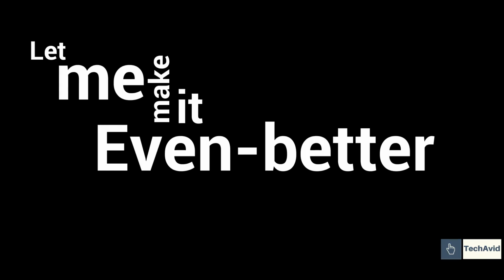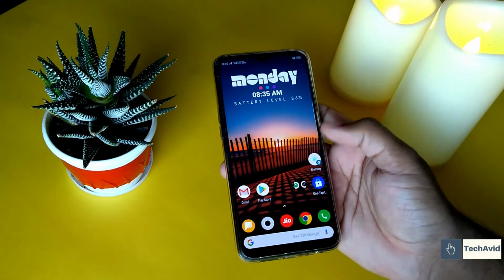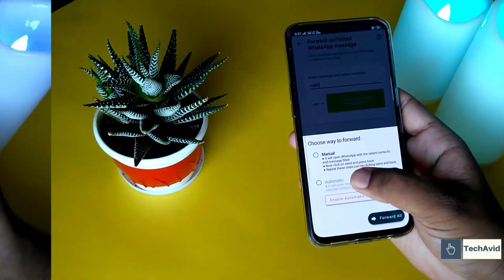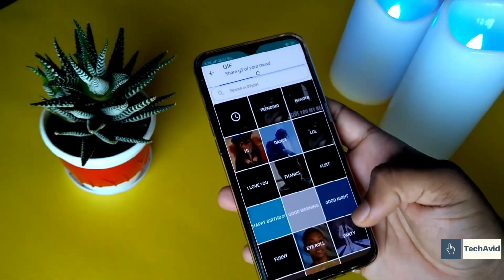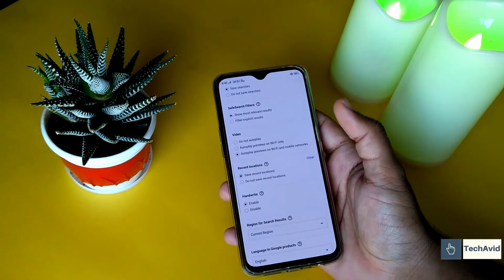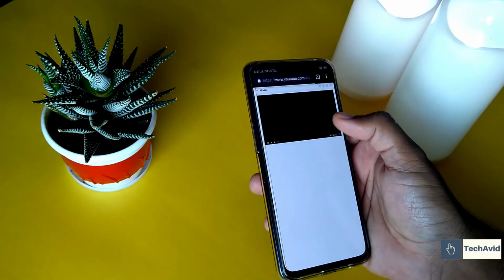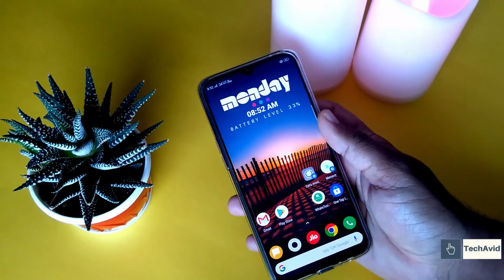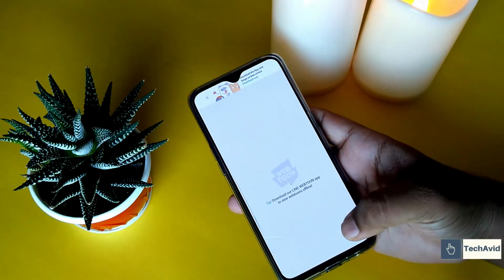Top 5 amazing android tips and tricks.💡💡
In this video, you will find a few android related tricks and few relating to WhatsApp. Few require app whereas few don't.

• Track Info:
Title: Curtains by Artificial.Music
Genre and Mood: Dance & Electronic · Calm